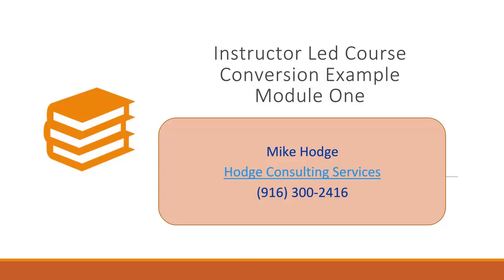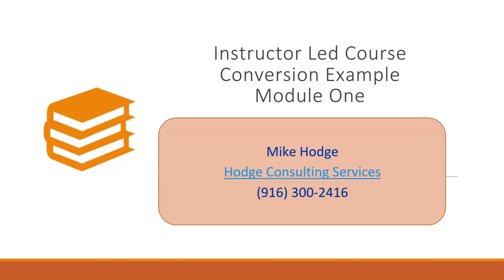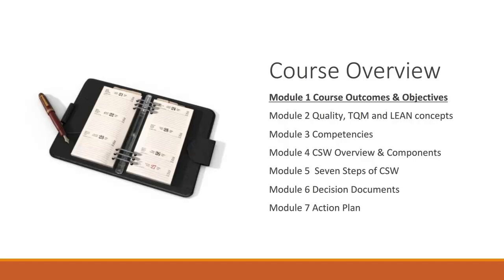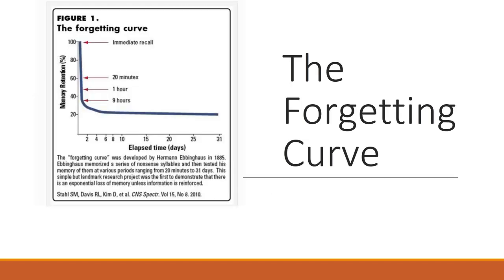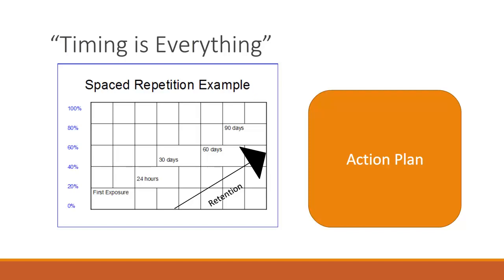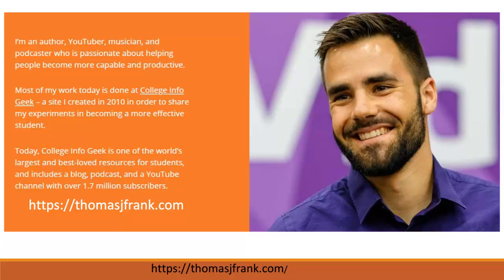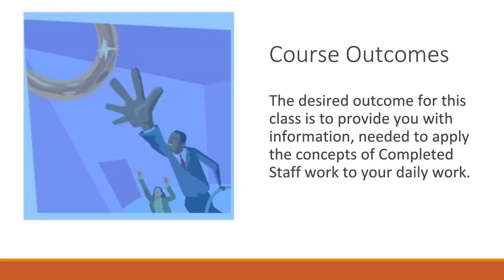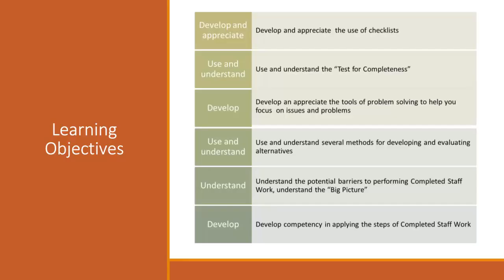Portfolio sample Retaining What You Learn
Portfolio sample of a short lesson extracted from an Instructor Led Course - Completed Staff Work.  This course is a two-day ILT course taught for the Los Rios Community Colleges (LRCC) in Sacramento County California.  The subject matter for the course was created by Mike Hodge, Hodge Consulting Services for LRCC in 2010 and taught continuously until retirement in 2016.